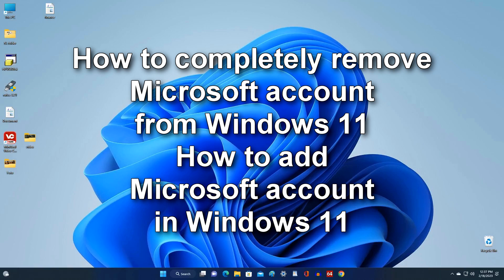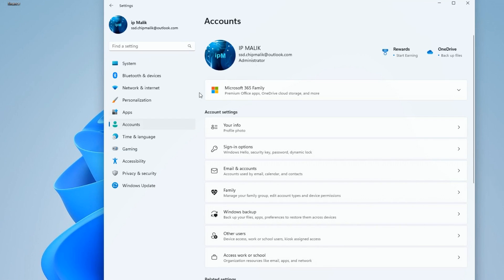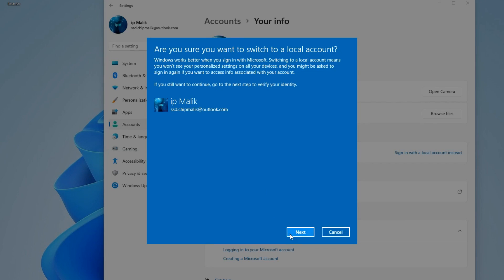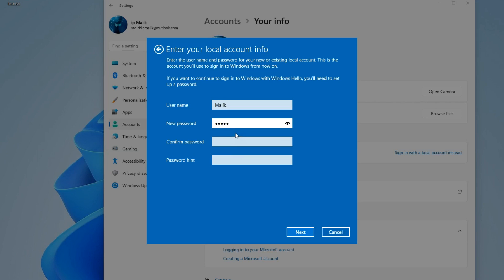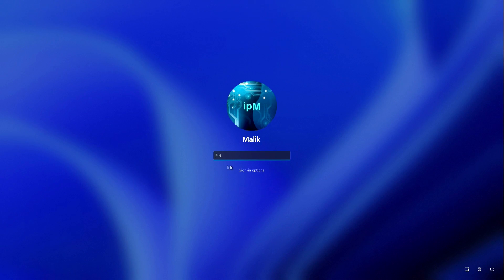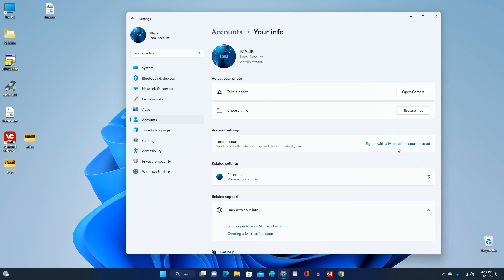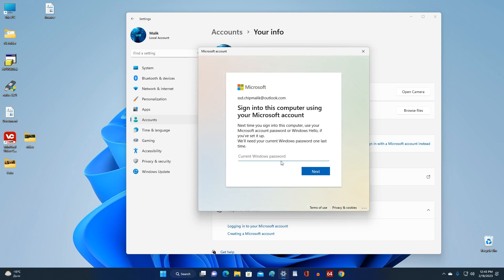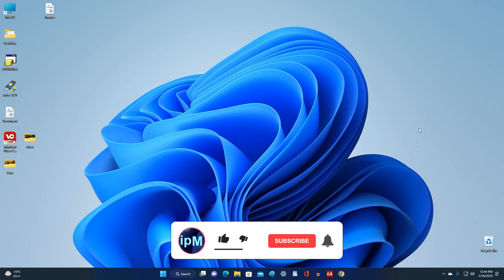How to Delete Microsoft Account from Windows 11 / Sign Out of Microsoft Account/ Add a local account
In this video we will see  How to add or completely remove a Microsoft account from Windows 11,as well as How to add a local account.